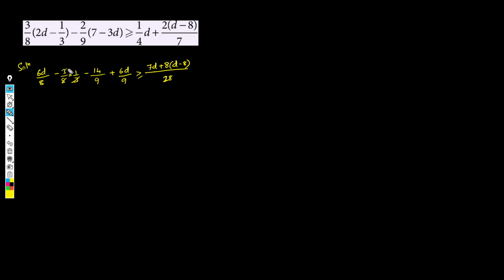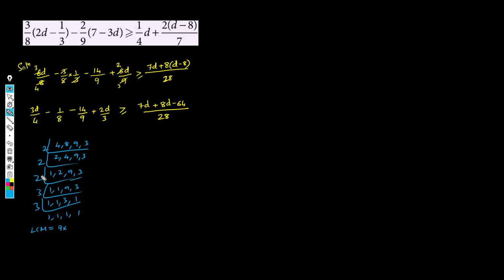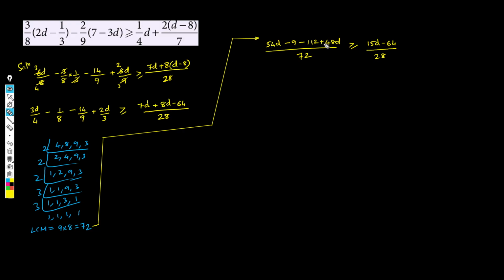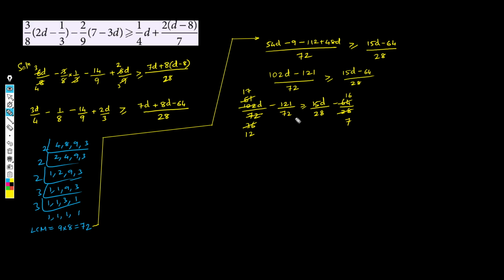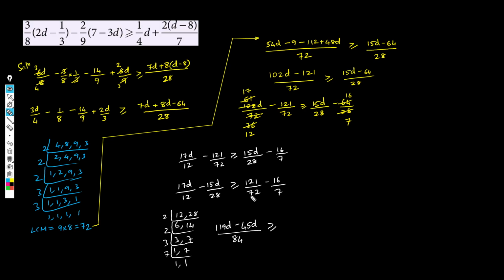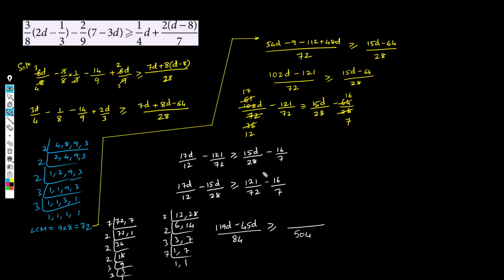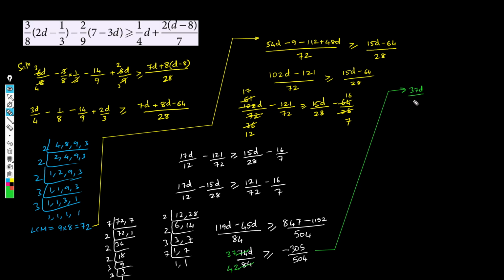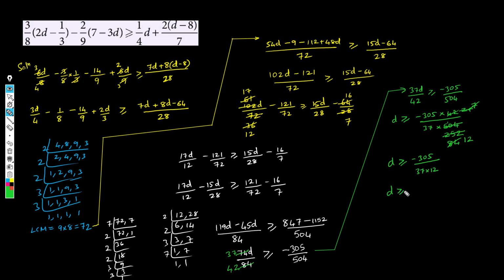Linear Inequations Solved | IGCSE | ICSE | SAT | PSAT | IB | Exam Prep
🎓 Master Linear Inequations with Fractions!

In this tutorial, we solve a challenging linear inequation problem step-by-step. Perfect for IGCSE, ICSE, SAT, PSAT, IB, and competitive exams.

TIMESTAMPS:
00:00 - Introduction & What Are Linear Inequations?
00:53 - Problem Statement Overview
01:46 - Identifying Fractions and Variables
02:39 - First Step: Simplification of 3/8 × 2D
03:32 - Combining Like Terms and Canceling
04:25 - Taking LCM of 4, 8, 9, 3
05:18 - Detailed Fraction Simplification
06:11 - Isolating Variables (D terms)
07:04 - Transposing Constants & Variables
07:57 - Final Simplification and Solution
08:50 - Representing Solution Set
10:37 - Key Takeaways & Outro

WHAT YOU'LL LEARN:
✓ Handling fractions in linear inequations
✓ LCM calculation for multiple denominators
✓ Simplifying algebraic expressions
✓ Moving terms across inequality signs
✓ Finding solution set

PERFECT FOR:
📚 IGCSE Grade 9-10
📚 ICSE Class 10
📚 SAT & PSAT Math
📚 IB SL/HL
📚 Exam Prep (JEE Foundation)

For tutoring in Mathematics & Physics:
→ Covering: CBSE, ICSE, IGCSE, IB, SAT, PSAT, JEE, NEET
→ Grades 9-12 and Competitive Exams
For tutoring inquiries, reach out via:

I create comprehensive mathematics and physics tutorials for students preparing for:
- IGCSE, ICSE, CBSE, IB
- SAT, PSAT, ACT
- JEE Main & Advanced
- NEET & Medical Entrance Exams

Quality education accessible to all! 🎯

**BOOK RECOMMENDATIONS:**
📖 IGCSE Mathematics (Collins)
📖 Selina Concise Mathematics ICSE
📖 SAT Math Official Guide
📖 PSAT Prep Books

SAT | PSAT | IB topics